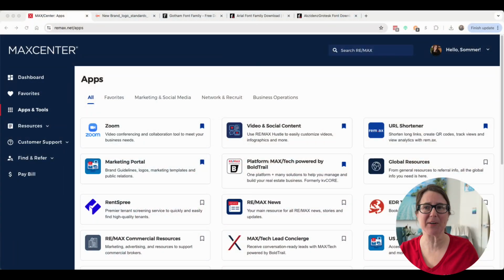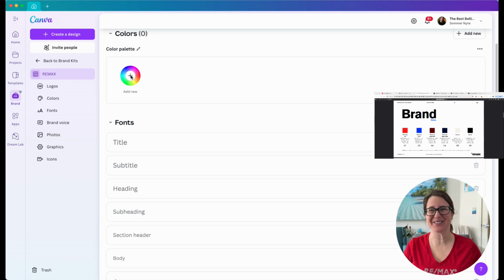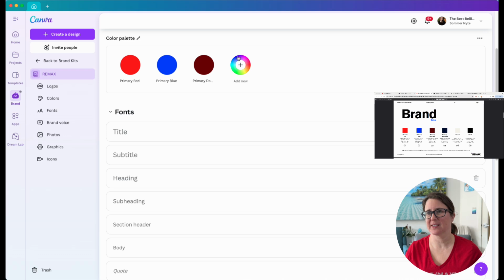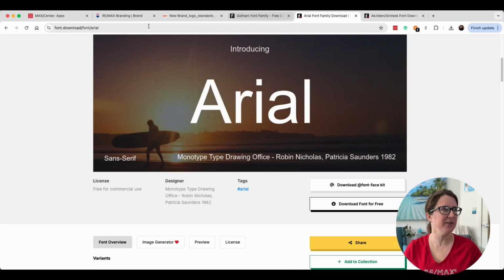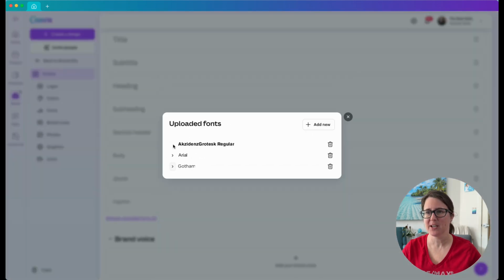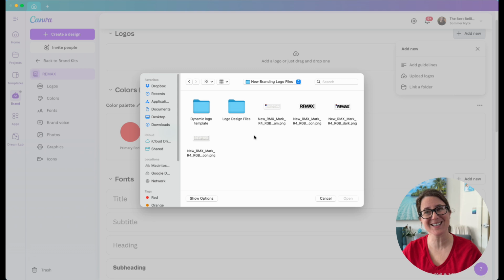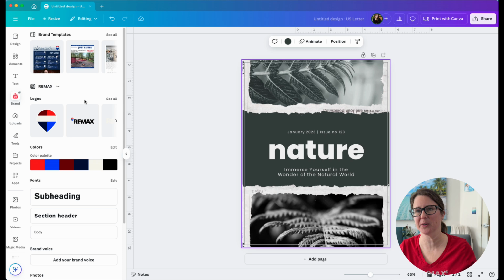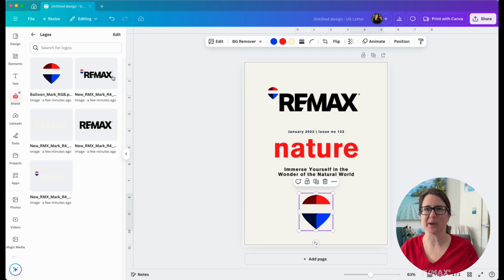How to add REMAX brand elements into Canva Pro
Learn how to set up your REMAX brand elements in Canva Pro for faster, easier content creation!

In this quick tutorial, I’ll walk you through the process of uploading your REMAX logos, selecting brand colors, and choosing your fonts to create a streamlined brand kit in Canva Pro. Once set up, you’ll be able to design your marketing materials with consistency and ease—no more hunting down logos or hex codes!

Save time and stay on-brand across all your digital and print materials.

🔧 What you’ll learn:
 • How to upload and organize REMAX logos
 • Setting your brand colors
 • Choosing brand fonts
 • Tips for using your brand kit efficiently

💡 Whether you’re designing social media graphics, flyers, or email headers, this will help you work faster and look more professional.